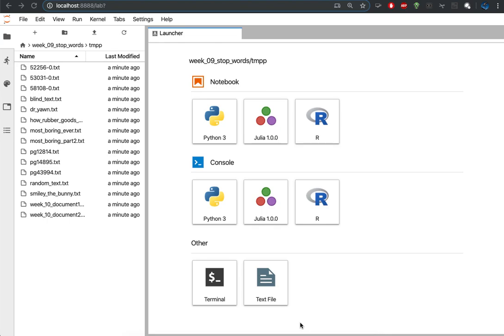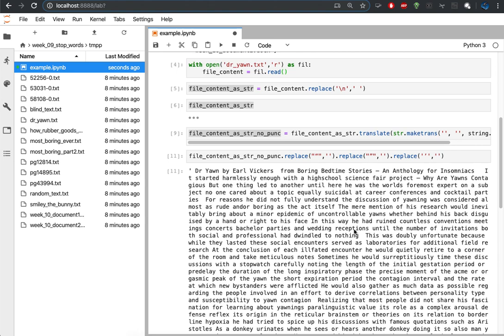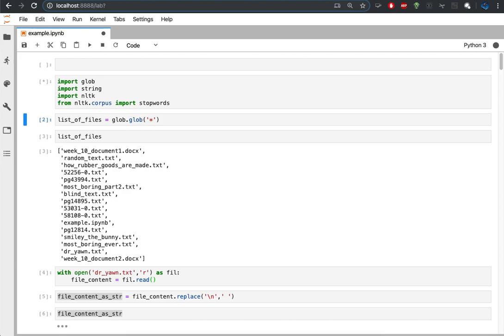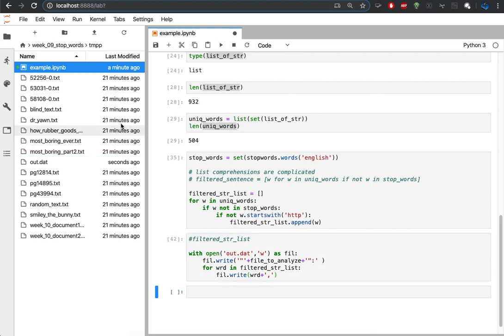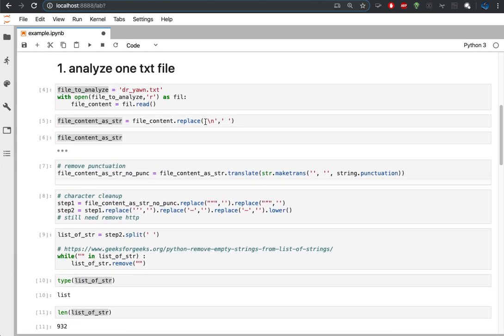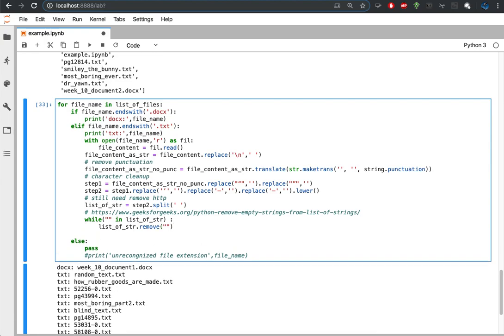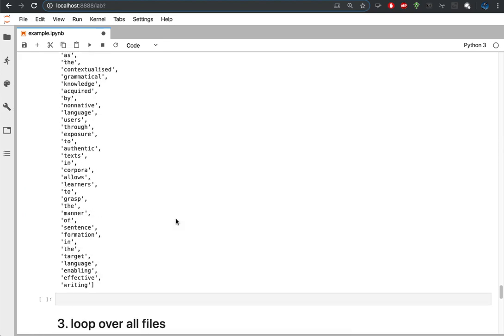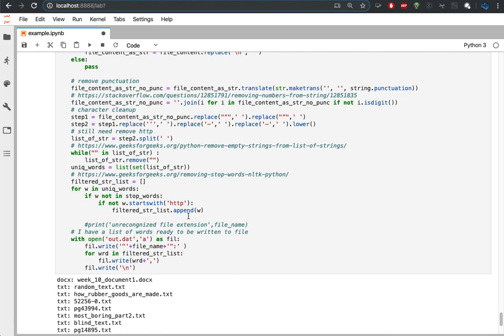removing stopwords - realtime solution